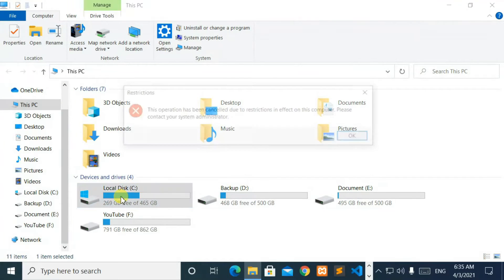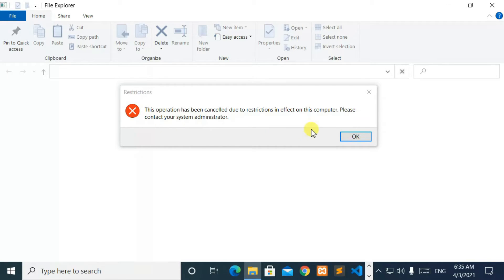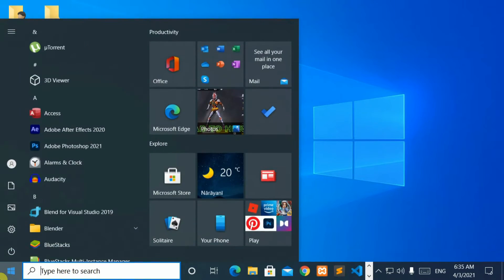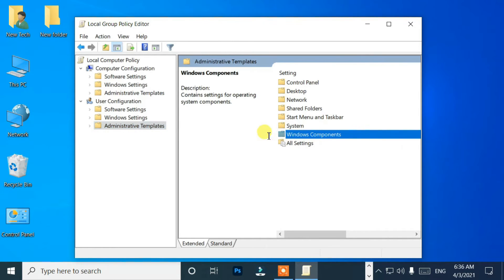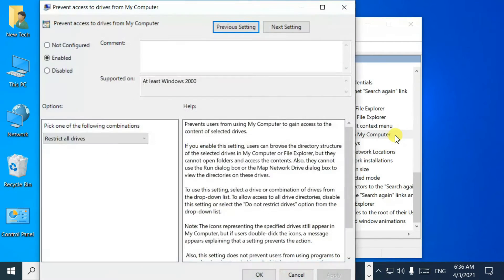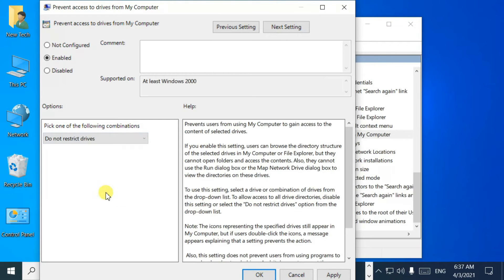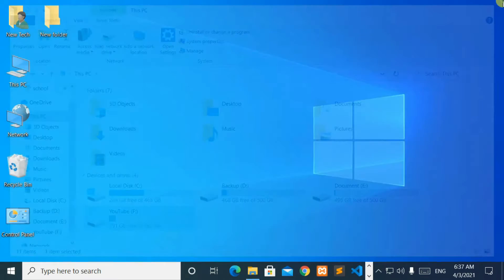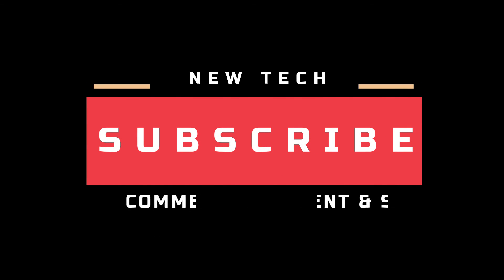FIX - This operation has been cancelled due to restrictions in effect on this computer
This operation has been cancelled due to restrictions in effect on this computer | Cannot open drives | New Folder Not opening | C drive restrictions | Prevent access to this computer | Restrictions error

In this video, you will learn how to fix the restrictions error, " This operation has been cancelled due to restrictions in effect on this computer. Please contact your system administrator" on the windows 10 computer.